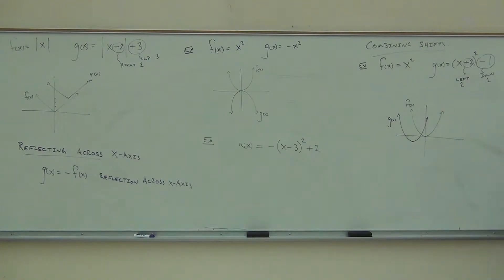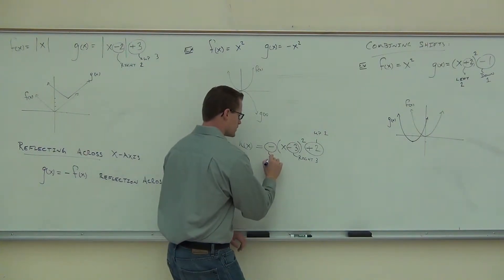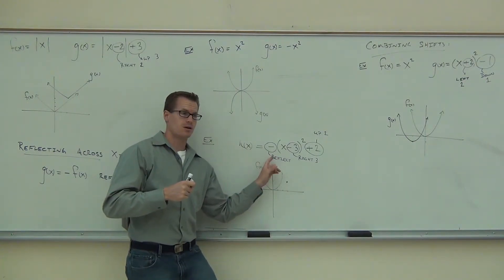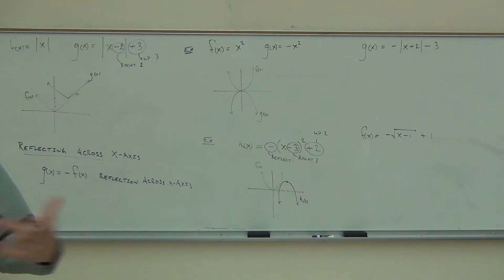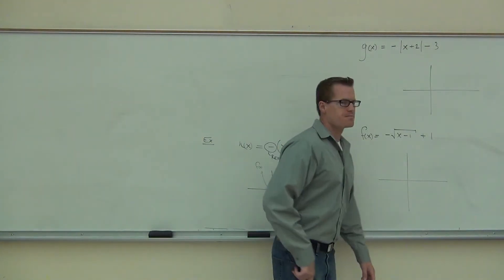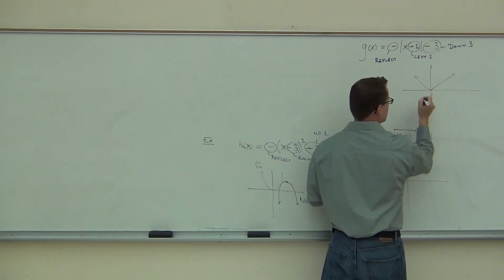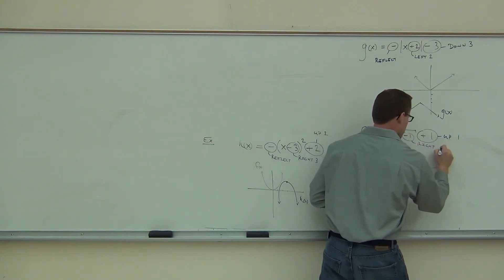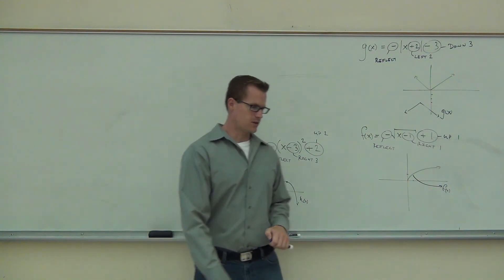Intermediate Algebra Lecture 8.3 Part 6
Intermediate Algebra Lecture 8.3 Part 6: Piecewise Functions and Shifting Graphs.